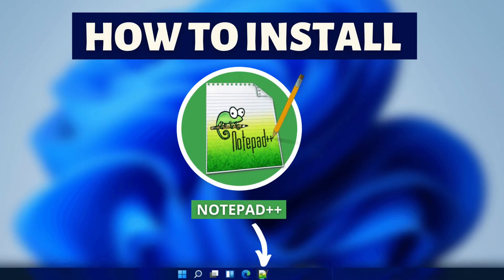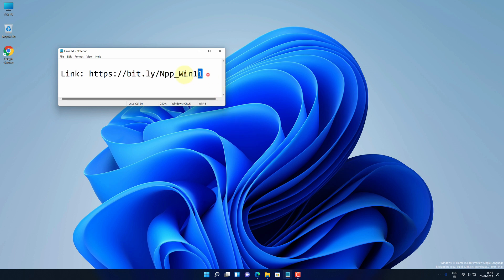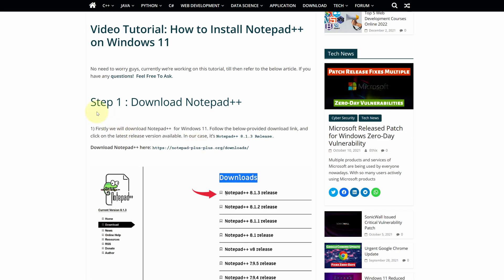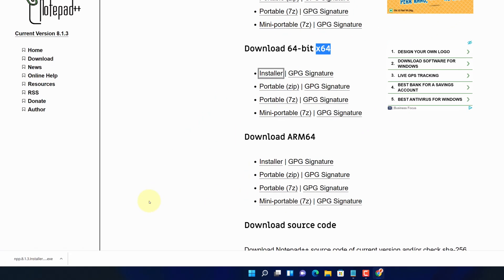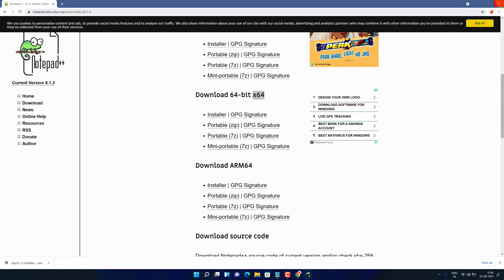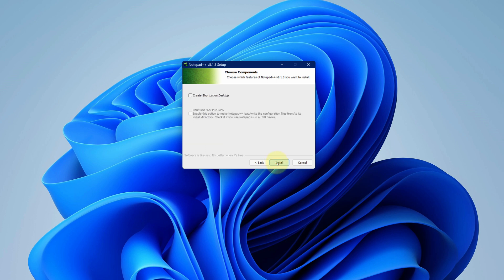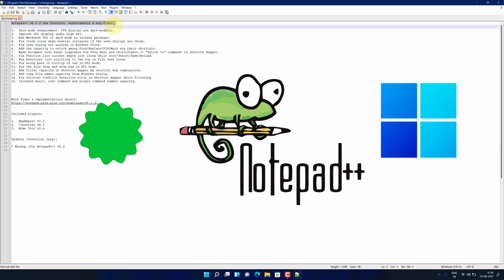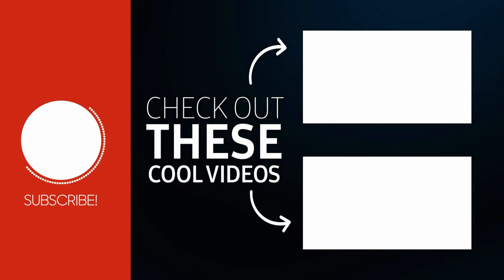How to install Notepad++ on Windows 11,10 - Best Text Editor Notepad Plus Plus Tutorial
Install Notepad++  in Windows 11 and Windows 10 Laptop Free
Hey, guys in this video I'm going to show you how you can download and install Notepad++  on Windows11

✨✨Top 10 Must-Have Software For New Windows 11✨✨

Time Stamp

0:00 - Introduction
0:30 - How to download Notepad++ for Windows 11
1:32 - How to install Notepad++ on Windows 11